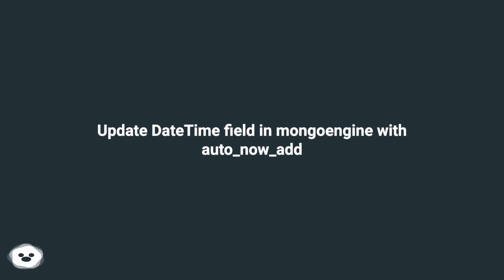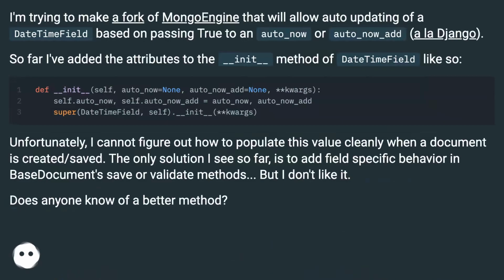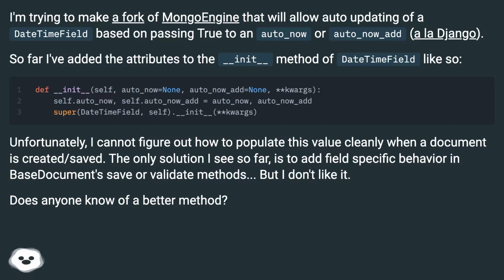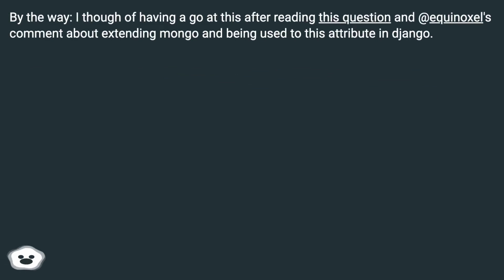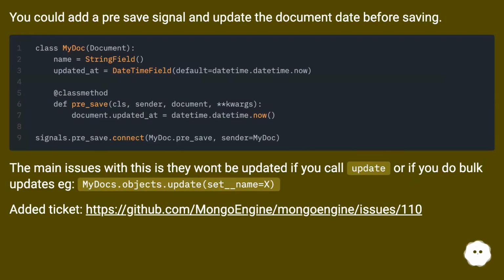Update DateTime field in mongoengine with auto_now_add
Chapters
00:00 Update Datetime Field In Mongoengine With Auto_now_add
01:04 Accepted Answer Score 17
01:35 Thank you